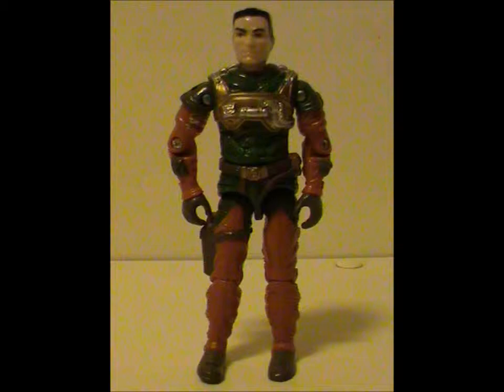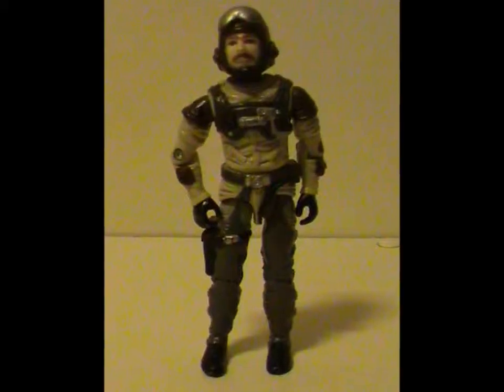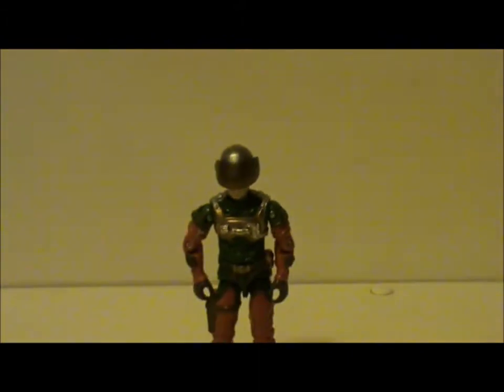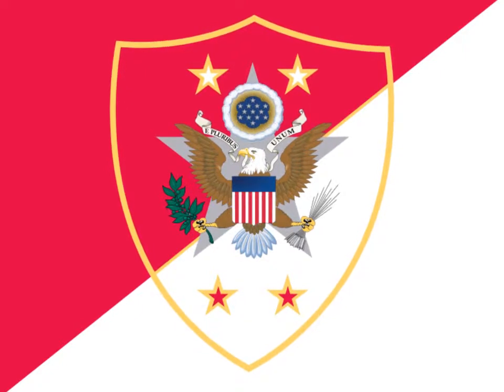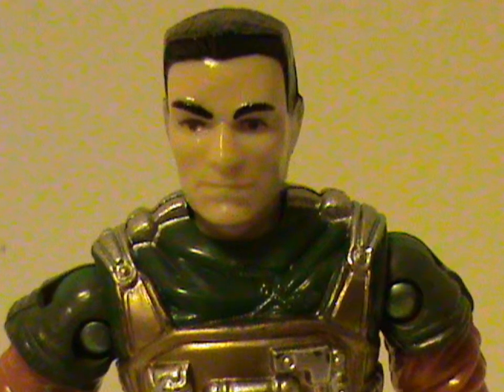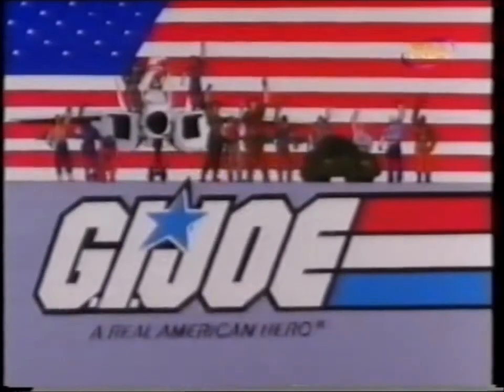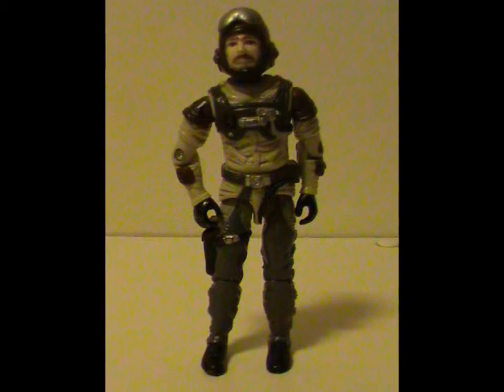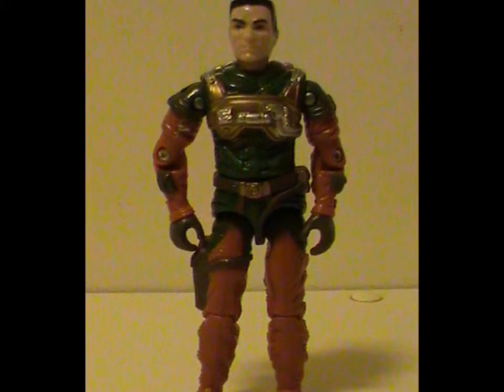Half the Battle episode 14 : Altitude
Another Sky Patrol review.